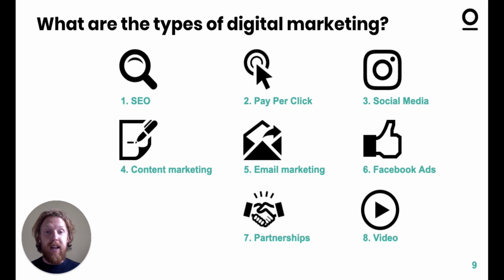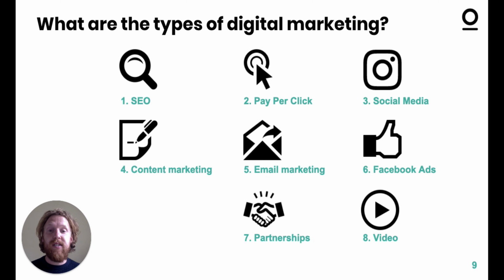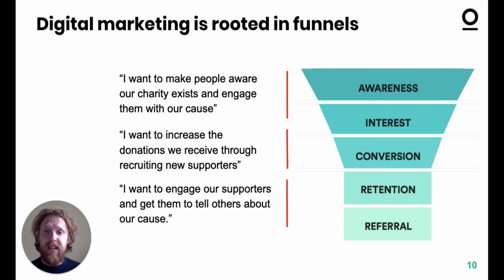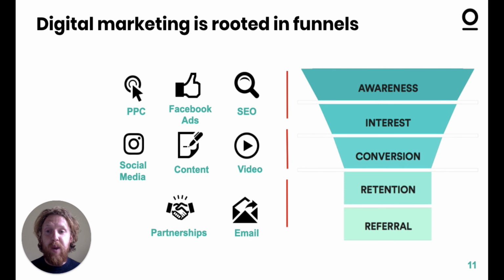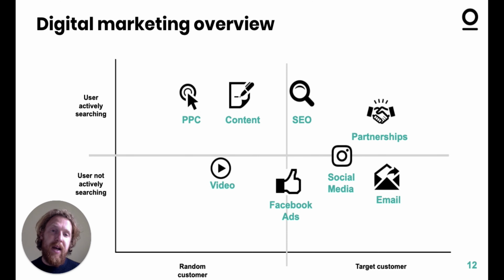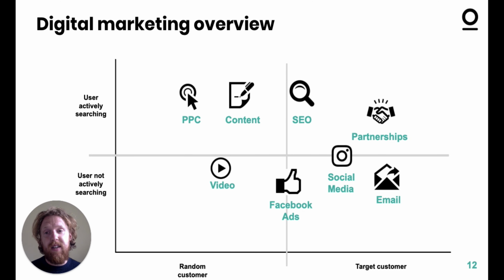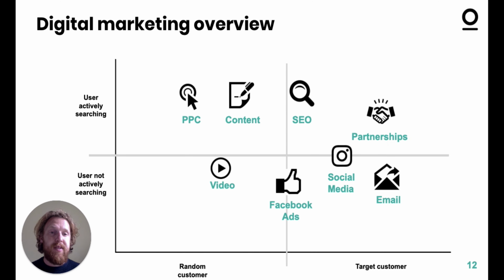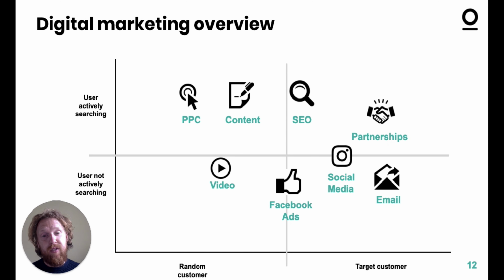Types of Digital Marketing for charities and nonprofits | Lesson 2 | Empower Agency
Join this free training course on digital marketing for charities and nonprofits now:

This intro to digital marketing course is aimed at charities and nonprofits who are looking to understand different digital marketing methods, to enable teams to understand potential methods of marketing to maximise the impact of the project and reach more potential beneficiaries.

Charities, nonprofits and voluntary organisations

1. Understand why digital marketing methods can be more effective in comparison to digital marketing.
2. Understand the variety of ways digital marketing online can reach more beneficiaries and supporters.
3. Begin to consider the best digital marketing methods to use for the project.
4. Understand the digital marketing support on offer from the empower team

** What does the course cover? **

1/ Digital marketing strategy: An overview of what the different areas of digital marketing entail, how they can help you reach your target audiences, how much resource each takes and which ones to prioritise. This section includes details on how to write digital marketing plans and guidelines to make the most out of your marketing activity, understanding the most effective channels and ensuring more users are being reached.

2/ Content marketing: How to write effective content that encourages action from your audience, understanding the benefits of video assets tailored for social media, how to source new content and repurpose existing content.

4/ Paid media: Understanding of paid advertising on social media platforms, including Google Ads, Facebook Ads, Instagram, Twitter and LinkedIn. Understanding of what’s involved in planning, delivery and reporting.

5/ SEO (Search Engine Optimisation): Understanding of what Search Engine Optimisation is and the best practice principles to adopt, ensuring more users are able to visit the website through Google Search.

- 5 video lessons
- Downloadable video transcripts
- Downloadable training slides

** Who is leading the training? **

Ben Matthews (@benrmatthews) is Director at empower, a digital marketing for social good, whose clients include UNICEF, UN Refugee Agency, Amnesty International, The Wildlife Trusts and The Jo Cox Foundation.

Empower set digitalmarketing strategy and run digital marketing campaigns, including socialmedia, paid ads and email marketing, for charities big and small.